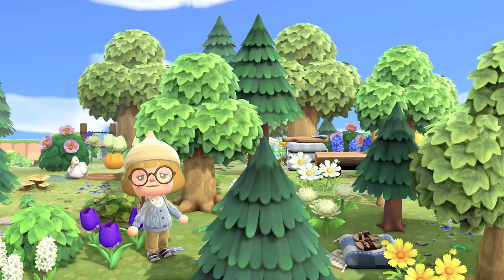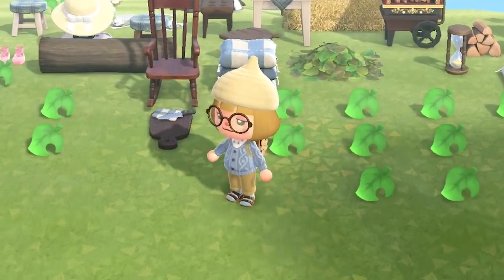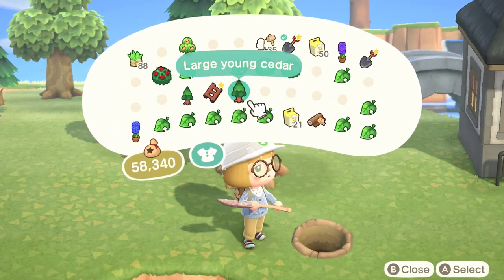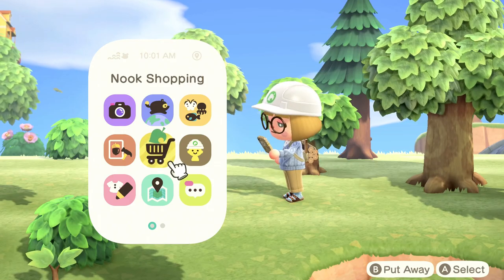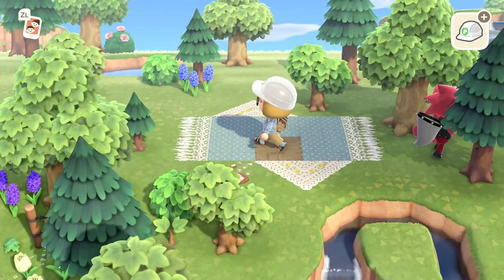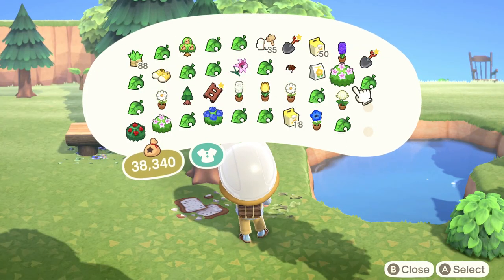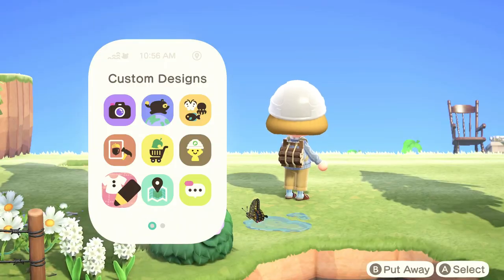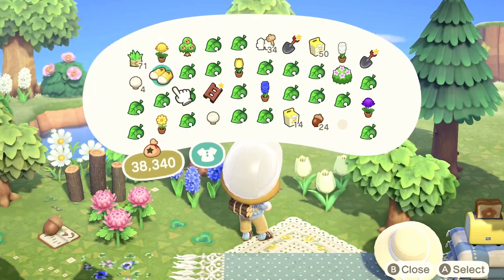Let's Decorate A Transition Area // Let's Play 03 - Animal Crossing New Horizons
🔮Today we are getting comfy as we work on a transition area in my fairy forest. Bundle up if you have AC or grab a cool drink if you don't (I certainly do have one) and come watch me decorate a crossroad and tiny fairy pond.

Thank you the most for being here🤍

・02:49 Start of the Let's Play

・Commission me
I draw commissions of your ACNH character and your island’s map

・Cosy forestcore island Drops' DA-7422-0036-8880

・The Codes I used on this island
(If you are the creator of one of these, feel free to tell me your preffered way to be credited)

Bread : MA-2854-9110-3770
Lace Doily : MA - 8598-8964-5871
Bunny Textile : MA-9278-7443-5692 (@you00155670 on twitter)
Garden Shed : MA-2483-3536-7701 (@acnh.skdesigns on ig)
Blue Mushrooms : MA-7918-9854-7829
Opal Stones : MA-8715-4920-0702 (@touchofgeekery on twitter)
White Letter : MA-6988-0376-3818 (@nice-cat on reddit)
Purple Gingham With Bow : MA-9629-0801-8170 (@sarakumamakuma on twitter)
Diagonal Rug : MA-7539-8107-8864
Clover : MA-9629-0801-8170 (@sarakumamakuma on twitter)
Small White Flower Circle : MA-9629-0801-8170 (@sarakumamakuma on twitter)
Large White Flower Circle : MA-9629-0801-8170 (@sarakumamakuma on twitter)
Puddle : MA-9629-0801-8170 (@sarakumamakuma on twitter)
White Rose : MA-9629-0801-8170 (@sarakumamakuma on twitter)
Large Navy Gingham : MA-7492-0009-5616 (@nanashina0 on ig & twitter)
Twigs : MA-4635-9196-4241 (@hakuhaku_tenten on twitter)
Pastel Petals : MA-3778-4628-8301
Light Green Gingham With Flower : MA-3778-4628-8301
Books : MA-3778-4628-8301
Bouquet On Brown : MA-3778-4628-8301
Wooden Planks : MA-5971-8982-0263 (@ko_kosa__2 on twitter)
Green Flower Fabric : MA-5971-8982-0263 (@ko_kosa__2 on twitter)
Rocks And Leaves : MA-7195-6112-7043 (@tobitobi_bibi on twitter)
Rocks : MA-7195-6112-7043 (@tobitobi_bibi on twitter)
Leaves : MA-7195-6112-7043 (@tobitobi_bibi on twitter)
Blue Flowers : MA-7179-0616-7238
White Wooden Planks MA-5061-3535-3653 (@Chaco-pusuke on twitter)
Blue and Purple Gemstones : MA-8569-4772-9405
Field Marks/Lines : MA-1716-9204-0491 (@gauklerblume on reddit)
Tree Stump : MA-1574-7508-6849 (@fluron_s on twitter)
Brown Letter : MA-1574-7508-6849 (@fluron_s on twitter)
Light Blue Gingham : MA-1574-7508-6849 (@fluron_s on twitter)
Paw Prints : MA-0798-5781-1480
Pastell Purple Floral Textile : MA-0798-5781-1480
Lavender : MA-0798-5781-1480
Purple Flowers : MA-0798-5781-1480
Large White Round Rug : MA-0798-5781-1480
Blue Flower Circle : MA-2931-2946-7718 (@hiyokomame0512 on ig)
Purple Berries Textile : MA-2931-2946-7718 (@hiyokomame0512 on ig)
White Cobble Stones : MA-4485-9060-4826 (@moonbell-cottage on tumblr)
Satin Rug Fringes : MA-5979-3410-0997 (@___t_mori___ on twitter)
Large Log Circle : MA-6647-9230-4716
Blue Flower Check Fabric : MA-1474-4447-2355 (@zoooacnh on twitter)
Blue Flower Fabric : MA-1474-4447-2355 (@zoooacnh on twitter)
Blue Dotted Fabric : MA-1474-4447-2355 (@zoooacnh on twitter)
Grassy The Path : MA-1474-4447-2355 (@zoooacnh on twitter)
White Flower Sparkles : MA-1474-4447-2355 (@zoooacnh on twitter)
Blue Striped Flower Bouquet Fabric : MA-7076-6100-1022 (@co3risaco3 on twitter)

Bunny Sweater : MA-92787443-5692 (@you00155670 on twitter)